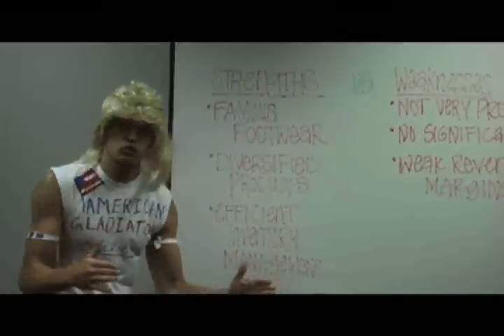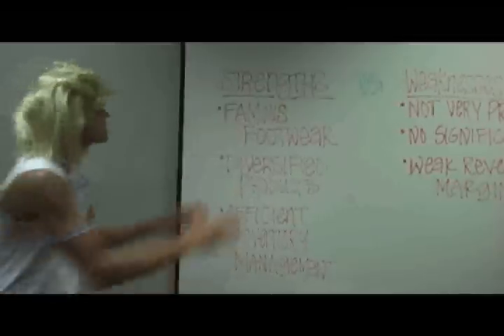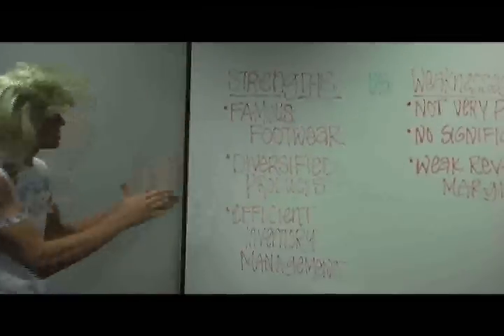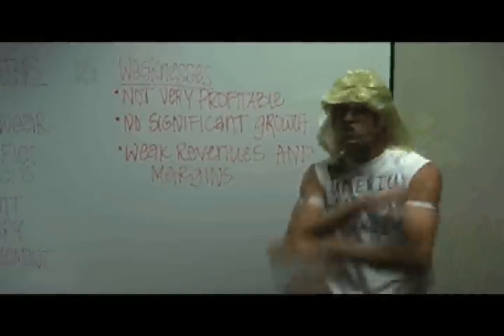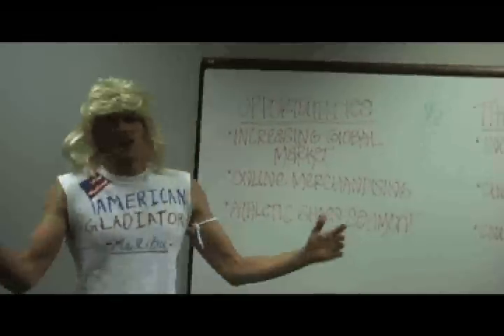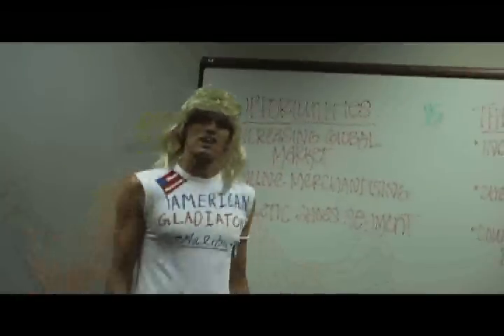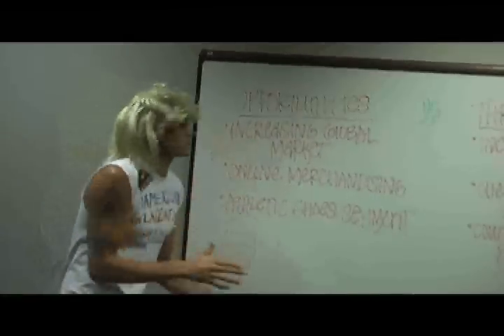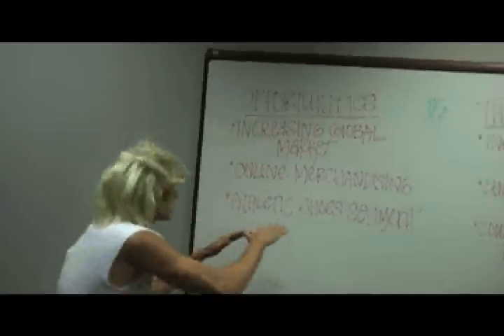Brown Shoe Company (GBA490)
Company Analysis Apprentice style